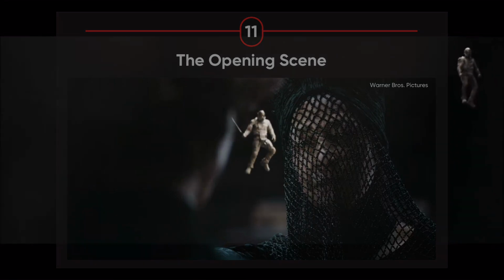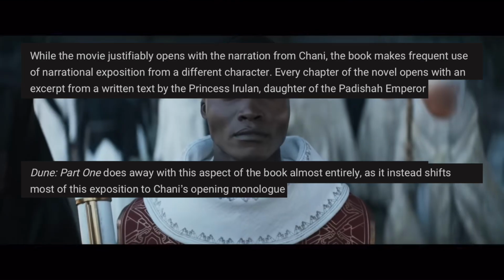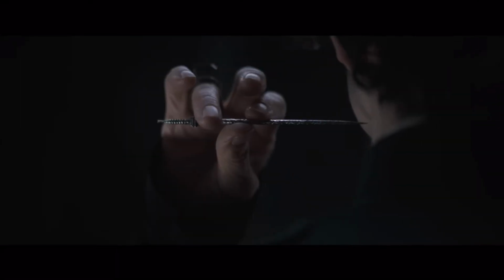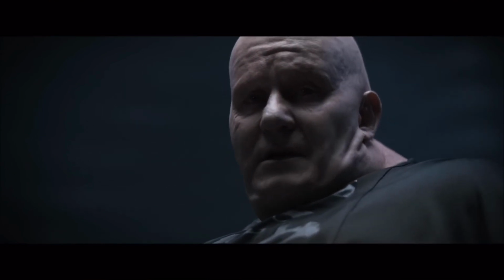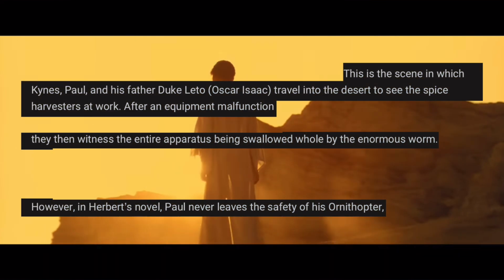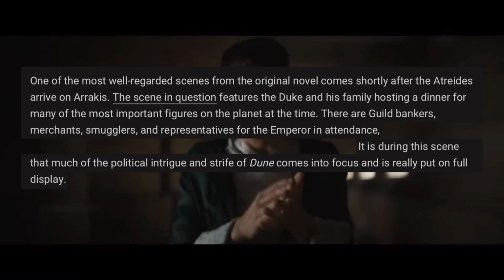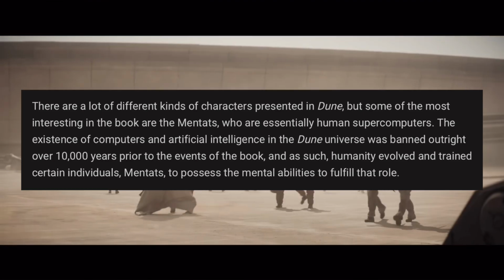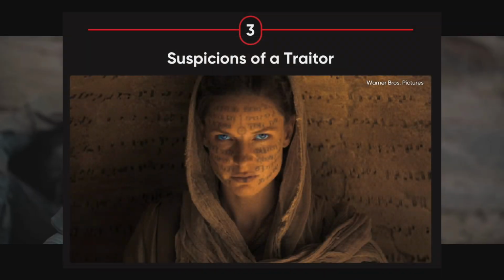Dune Part One: Book vs Movie changes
Any adaptation has to make changes, and the Timothee Chalamet & Zendaya Dune movies are no exception.

Dune Part Two saw changes to Chani, Princess Irulan, the Harkonnens, the Mentats, Jamis and the Atreides family.